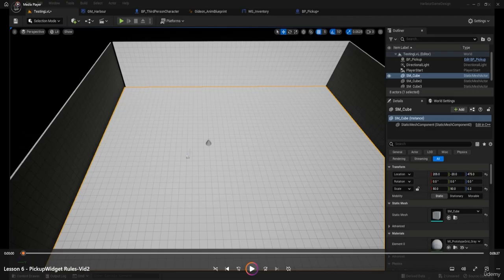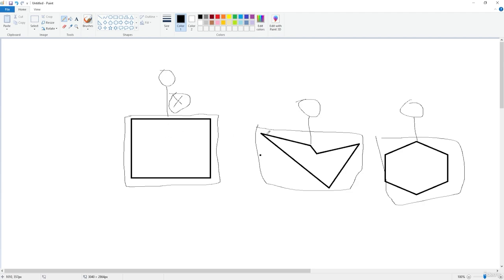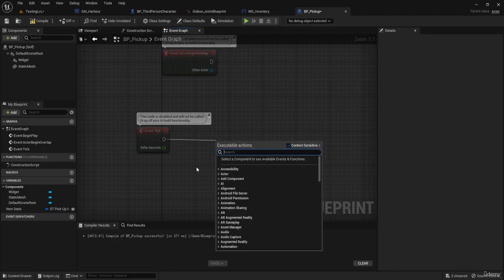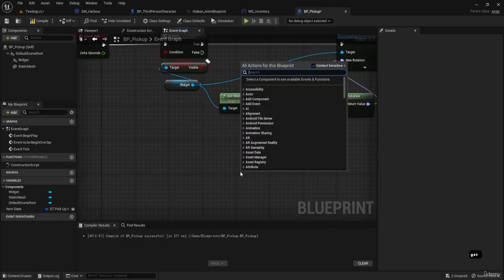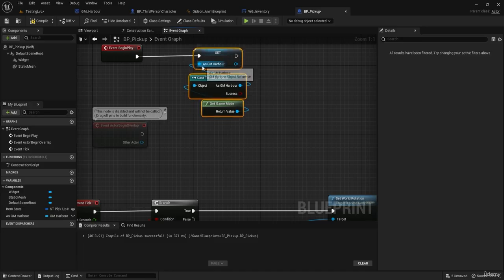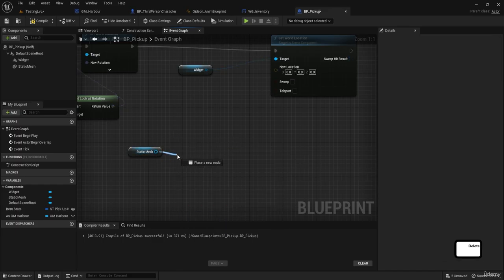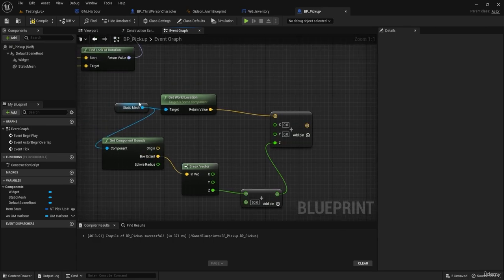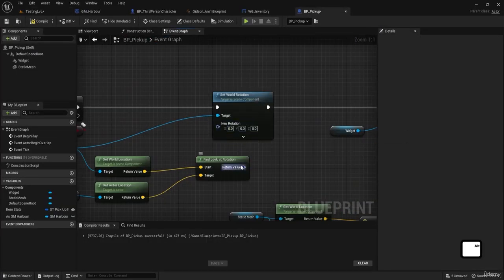Third Person Game Stylized Environment ( 71. Setting Pickup Widget Behavior and Rules )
In this Unreal Engine 5 tutorial, we dive deeper into setting up behavior and interaction rules for the Pickup Widget. Learn how to fine-tune when and how the pickup widget appears, how it reacts to player actions, and how to improve the UX for item collection in your stylized third-person game.